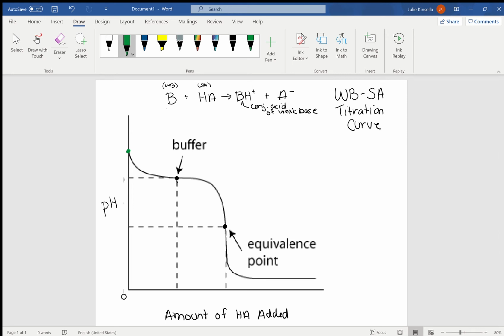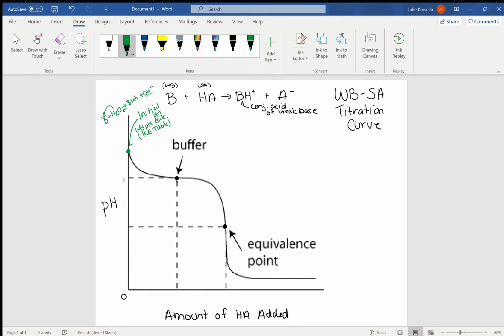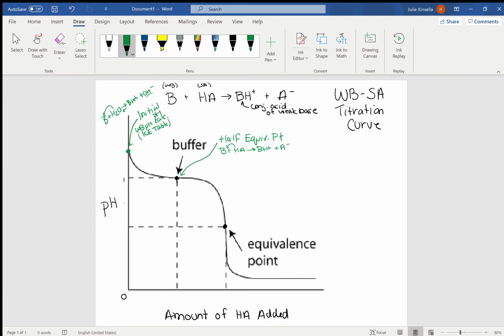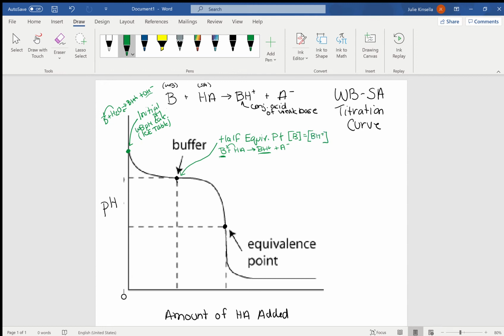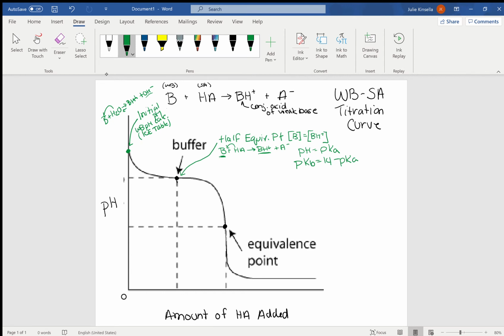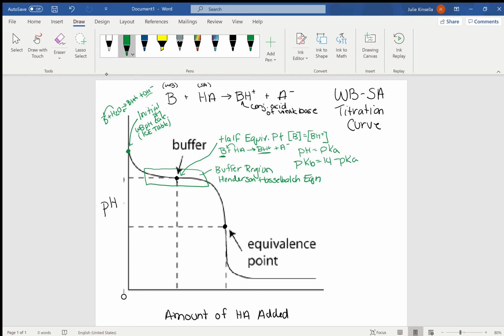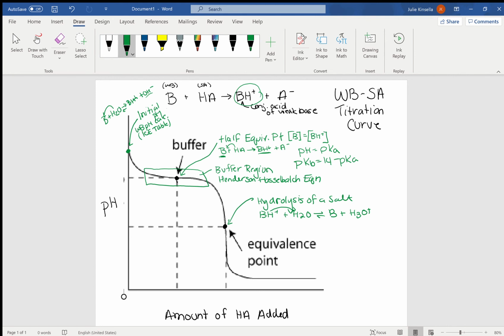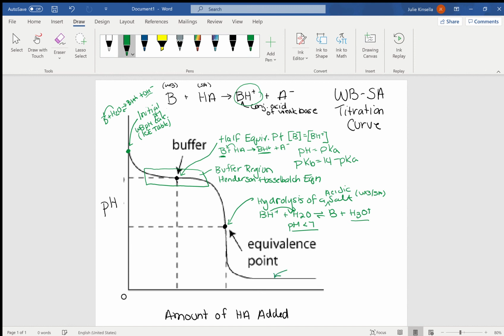AP Chem U11 Weak Base Strong Acid Titration Curve Overview